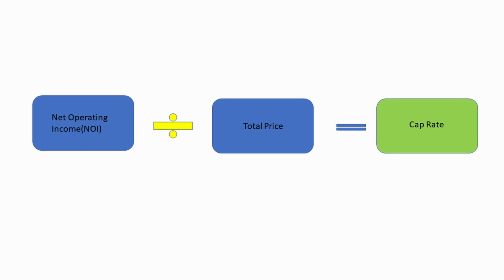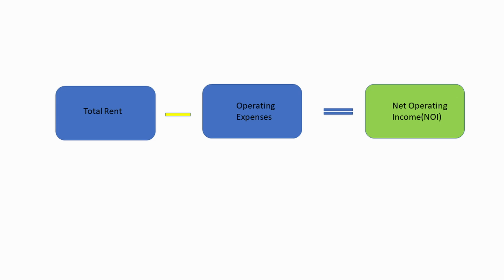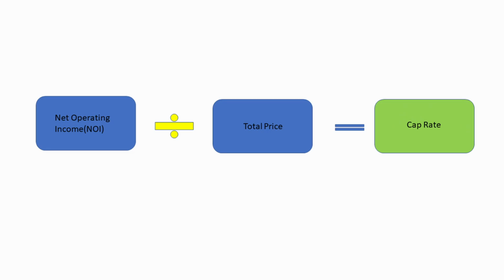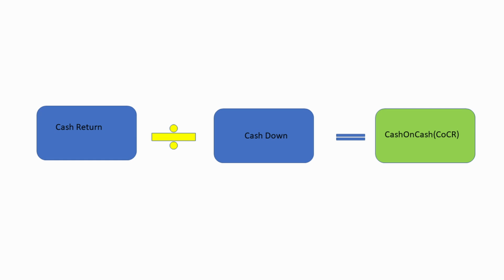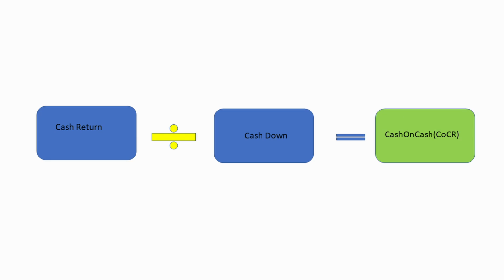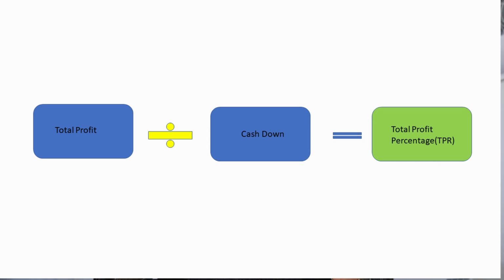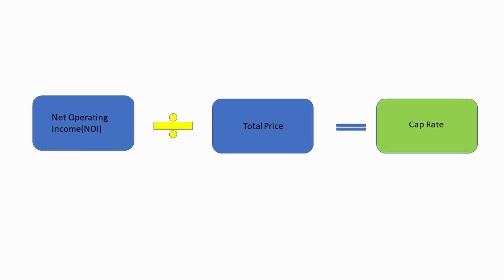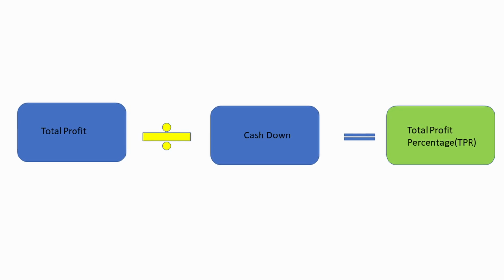How to calculate Cap Rate, CoCR and TPR in an investment property Commercial Property (Mlina)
In this video, Soumen explains the number-crunching exercise in Real Estate.